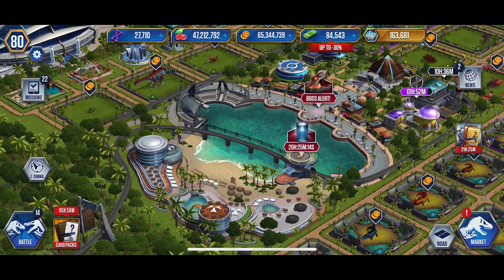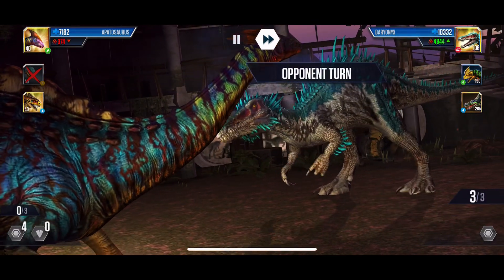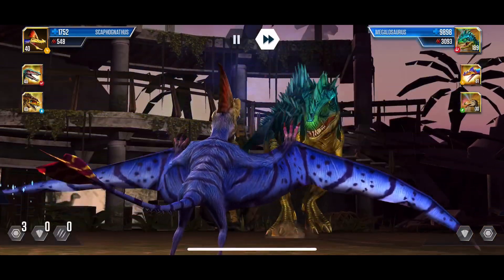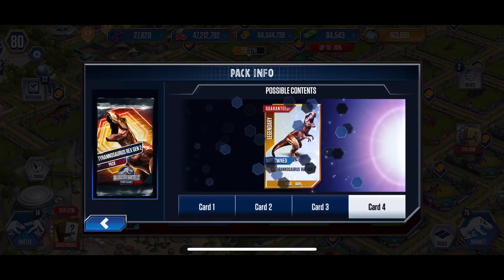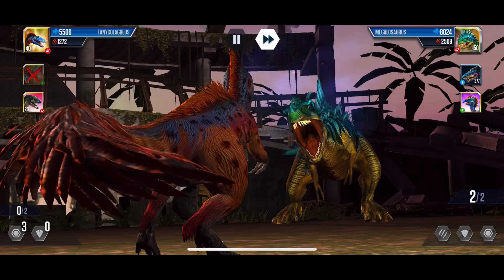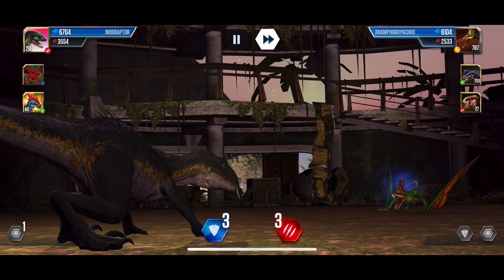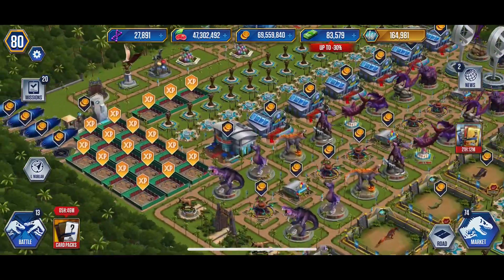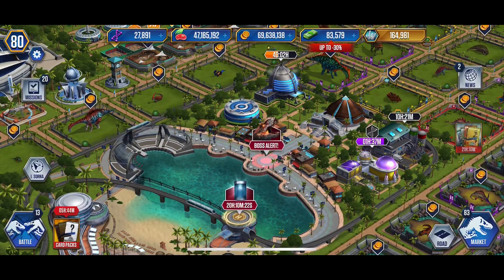Jurassic World The Game | ep 482 | Tyrannosaurus Rex Gen 2 !!!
In this video , I am going over the new dinosaurs , Tyrannosaurus Rex Gen 2.